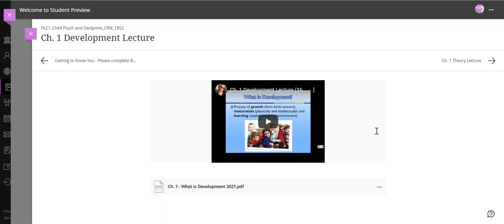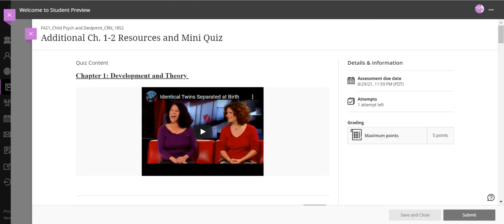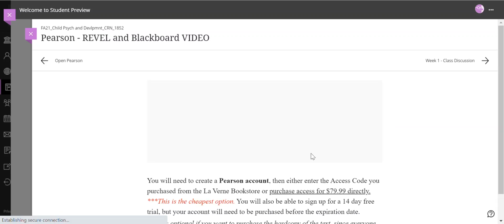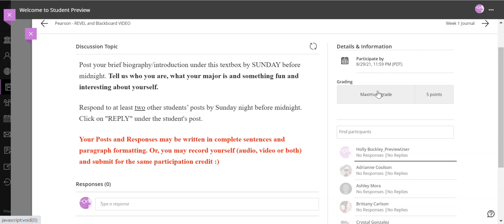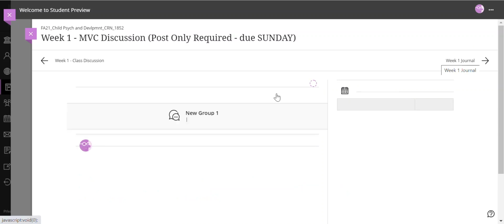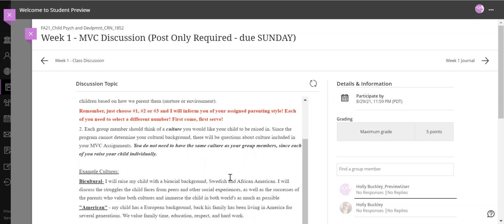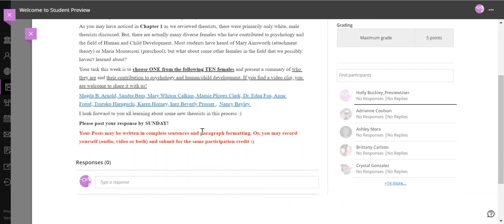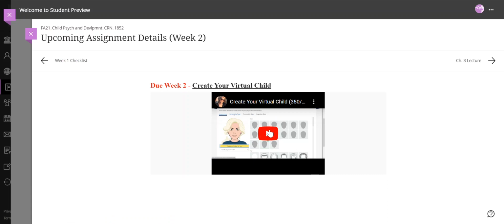Week 1 Module Video (350 - 8 weeks)